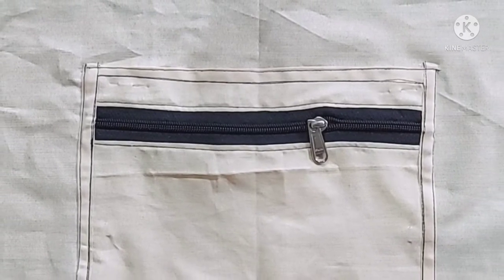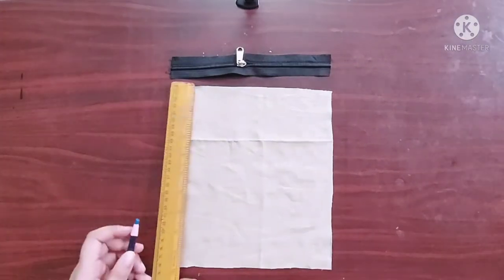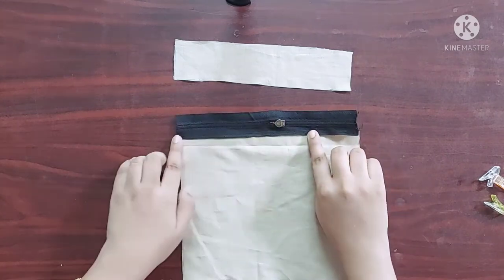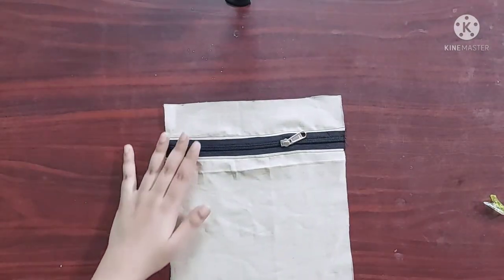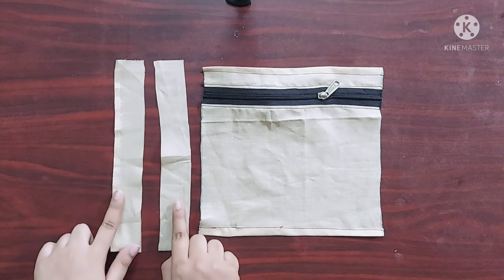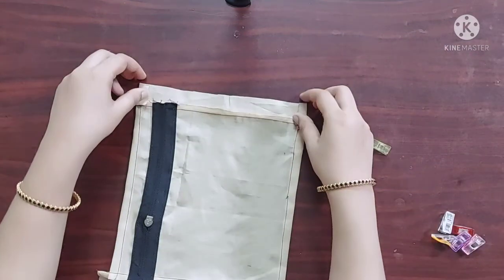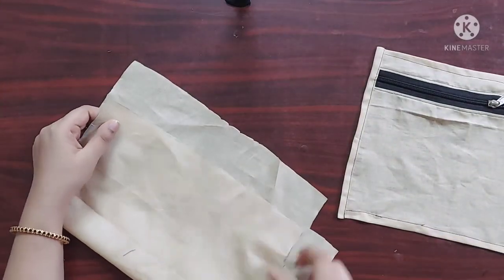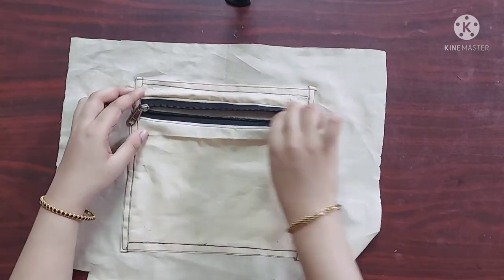How To Make A Patch Pocket On Any Bag| Zippered Patch Pocket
Hey Guys,
Today I am making a zippered Patch Pocket. I make such pockets inside the bag on the lining fabric. Hope this video was helpful 😊